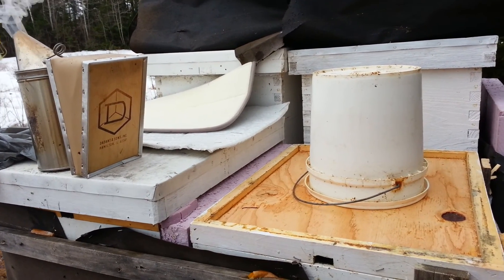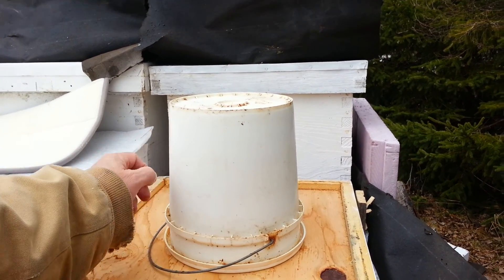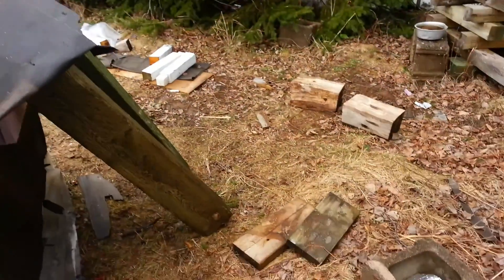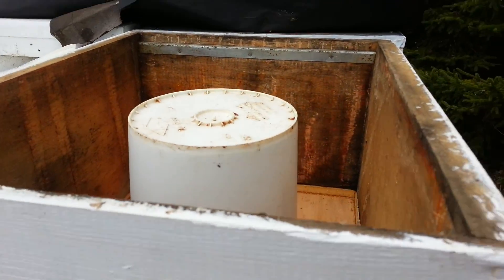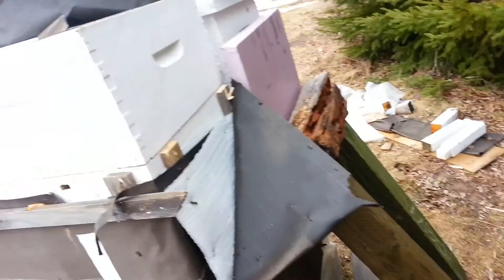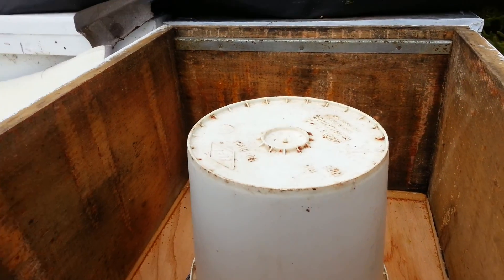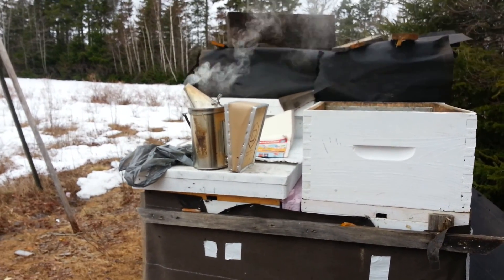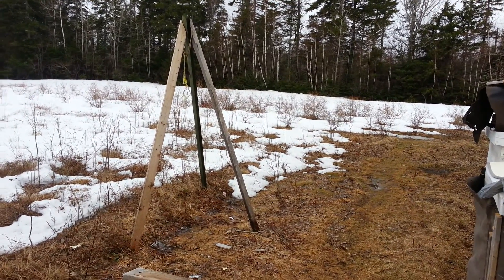Honey Bees - spring feeding video (four) Caribou NS April 24th 2015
This is a fourth small video taken today while providing some spring "maintenance" and husbandry to our honeybee stock.

At this point the pollen patty was torn in half and placed at two separate points on top of our frames on the upper super. The top cover has a cage that allows the bees to access the honey but doesn't allow the full pollen patty to be laid down in one piece and the cover to close.

The "feeder pail" shown has a special top with a very fine screen that keeps the syrup within the pail and our bees will draw it out with their "tongues".

This pail has to be turned over before placement as some syrup will spill when turning upside down. Make sure this excess syrup, especially in summer, lands on an inside cover or something you are removing from the apiary. Excess sugar on the ground can promote robbing and attract yellow jackets.

There is a 2kg bag of granulated sugar mixed with hot tap water and stirred until dissolved in that bucket at a 1:1 ratio for spring feeding. This ration will be adjusted depending upon the time of year and the colonies natural cycle and season.

Do not use coarse sugars as there are impurities in those sugars bees cannot readily digest. Also, do not boil your sugar syrup as heating sugar allow the sugar to caramelize making your mix difficult for your bees to digest the feed you are providing them.

After placing the feeder pail over the oblong hole in our top board you will note I am placing a little newspaper around the pail and replace the Reflectex and absorbent mat.

This is spring in Nova Scotia after all and more winter is not unheard of after this date. Keeping our bees warm, dry and fed at this point until the natural nectar flow begins.

Any guesses when this might be this year?

Many folks say we are a month behind and that will impact farming for the entire season in various ways.

Also, attempting to keep that syrup around 10 degrees Celsius if possible as our girls won't take it in so much when colder than that.

The insulation and weather proofing help the colony to retain heat and not have to consume their stores as fast as if they were colder. With added insulation and covering it is important to provide ventilation, as honey bees create a gallon of water for every pound of honey they consume.

If this water is not ventilated cold weather over the winter can allow this to freeze within the hive and our girls could starve to death millimeters away from their food blocked by a thin layer of ice!

This is why there is both an upper and lower (reduced) entrance in place over the winter months.

Also, you will note this "bee apartment" is well of the damp ground and out of the snow. Our bees had ready access to flight all winter for cleansing flights on warm days in January and March, and good ventilation all winter long.

Again, we are learning by doing here and of course a little self-directed learning on the side.

Absolutely nothing replaces experience from actually working with your colony and putting into practice what you have learned.

Thank you very much for taking the time to watch and comment if you wish. Should you appreciate what honey bees provide to the world we all live in and would like to buy us a coffee :), please use our Go Fund Me link here:

Unlike your tax dollars funding initiatives you may not agree with, crowd funding allows all of us to vote with our money on community projects we agree with and not those polluting and pillaging types we do not; as we often see done with our tax dollars.

Now that's empowering! :)

Thank you again for watching and supporting honey bees.

Michael

Michael MacMaster
1608 Three Brooks Road
Pictou, Nova Scotia
Canada B0K 1H0